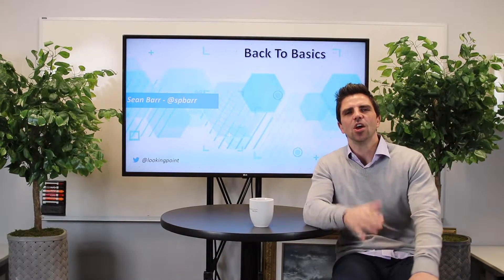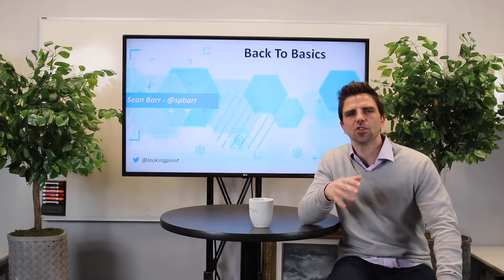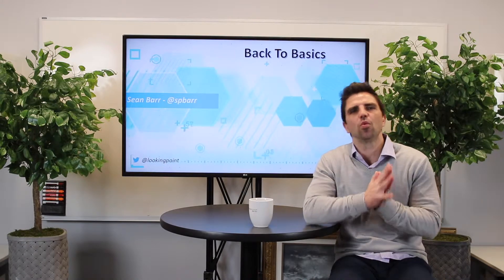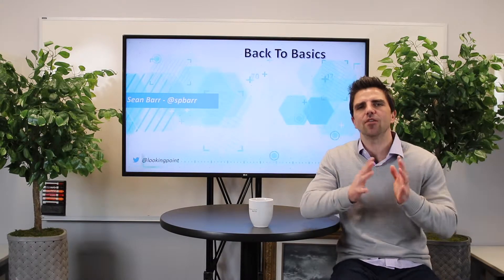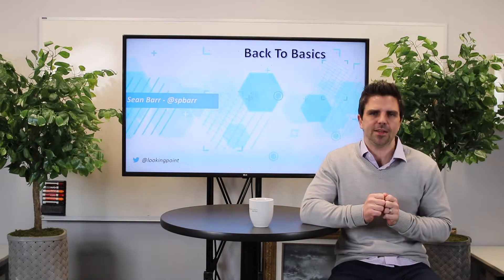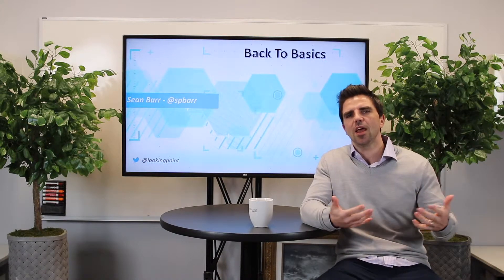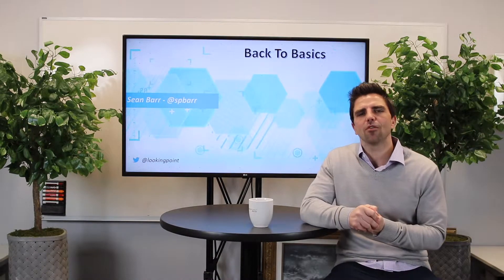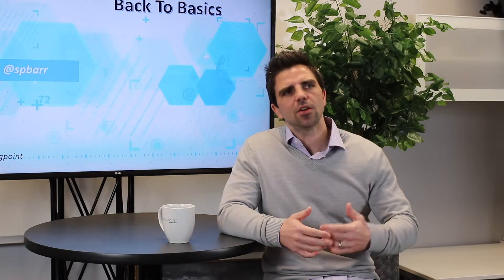Data Center Wiring | 110v vs. 220v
In the data center we typically use 220v because it is more efficient, and you can fit more power into a rack (with fewer circuits). With 220v you can deliver more WATT with less AMP.